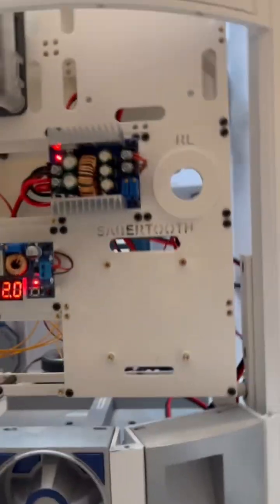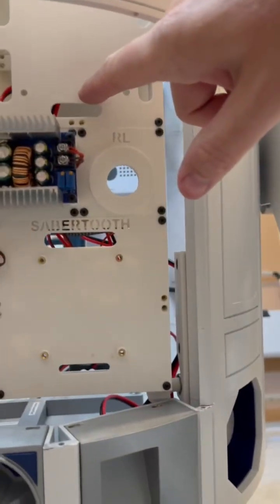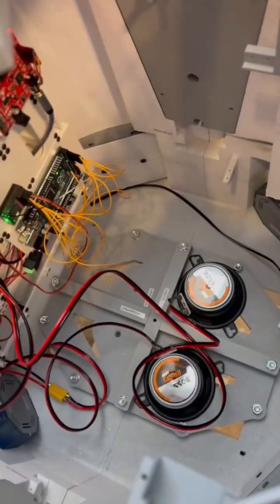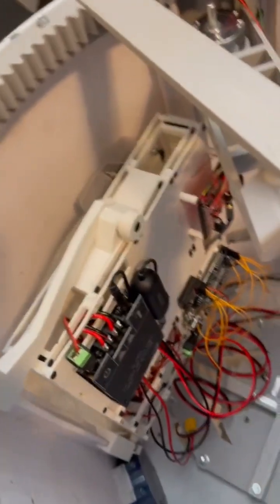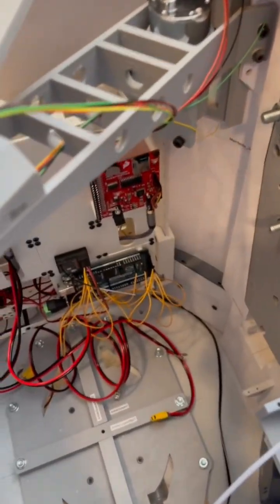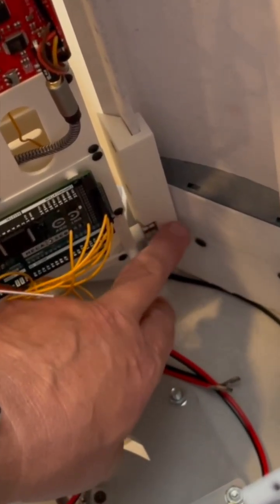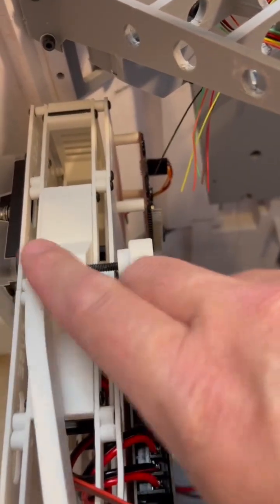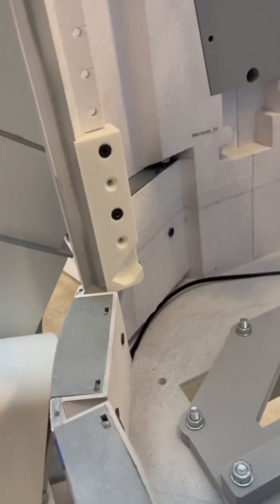R2-D2 Modular Control Unit Mounting and Modifications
2 MCU modifications that make removing the entire panel much easier than removing 4 bolts over and over. Using Shadow RC to first get the sounds triggering via remote which seems to be working.  All modules and wiring are in draft until rest of electronics are purchased, tested then mounted.

Huge thanks to the following channels:
John Salt
Mr Michael Alan Baddeley
Protocol Cosplay
Aceman365